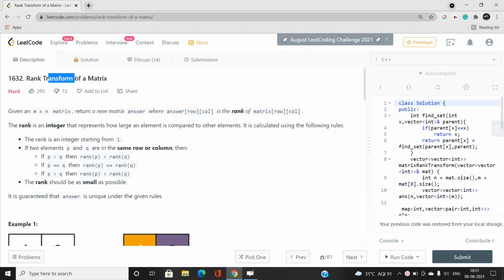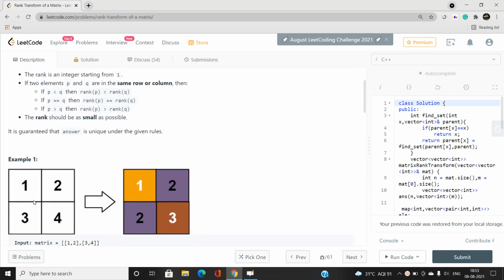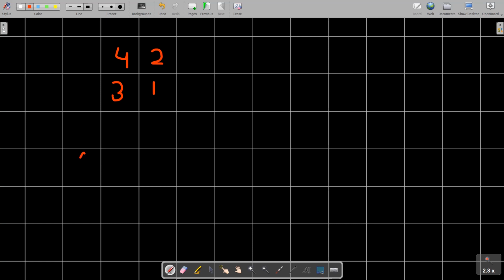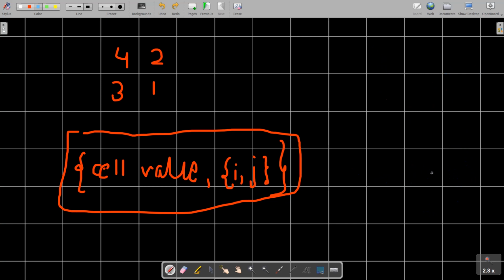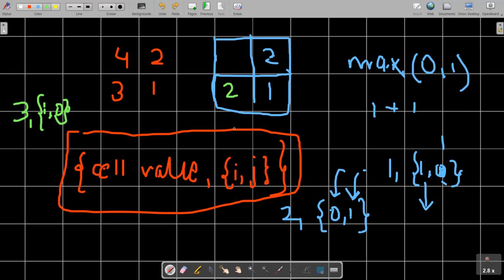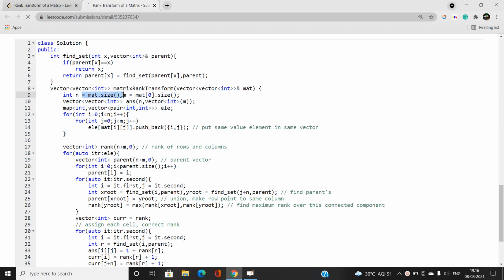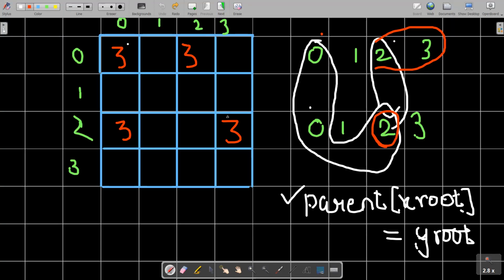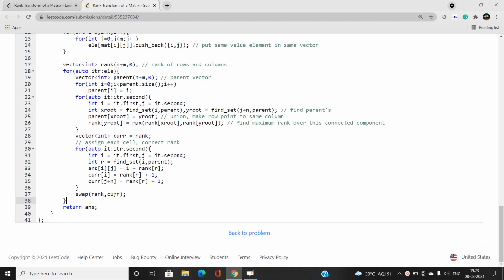Rank Transform of a Matrix | Disjoint Set Union | 1632 LeetCode | Day 08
Here is the detailed solution of the LEETCODE DAY 08 RANK TRANSFORM OF A MATRIX Problem of the August Leetcoding Challenge and if you have any doubts, do comment below to let us know and help you.

In this video, I have talked about the best solution to the problem. I've used the concept of disjoint set union data structure to solve this problem in an efficient way.

Timestamps:-
Introduction:- 00:00
Problem Statement:- 01:07
Building up the Idea:- 03:30
DSU:- 11:18
Code:- 19:15